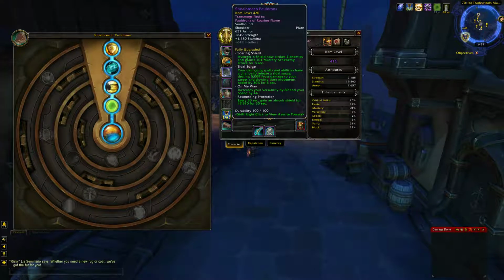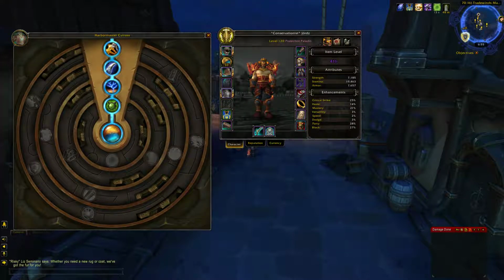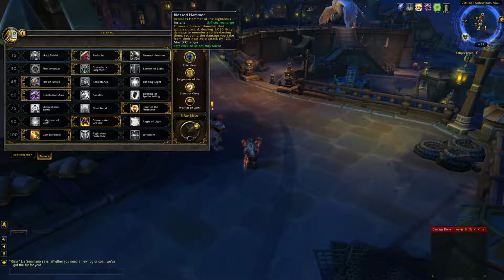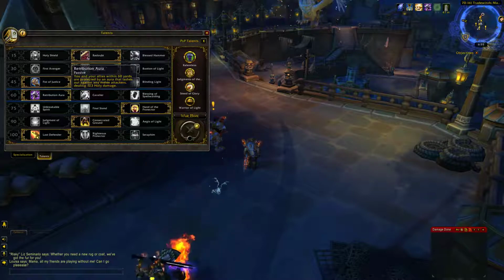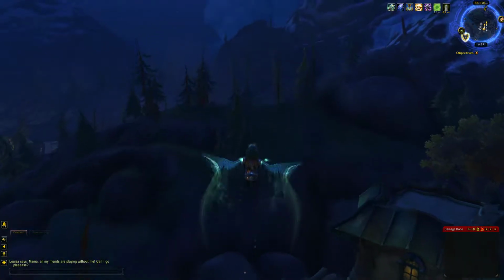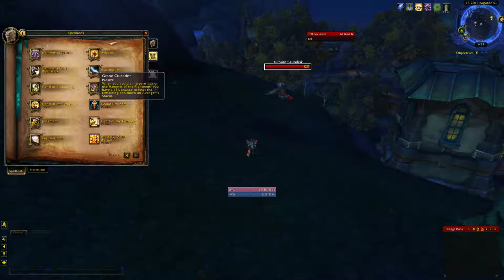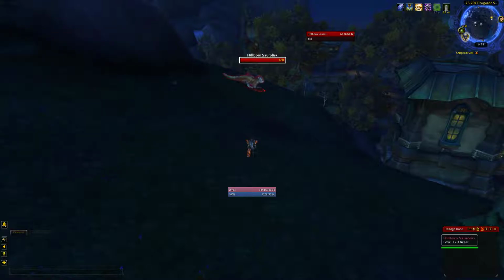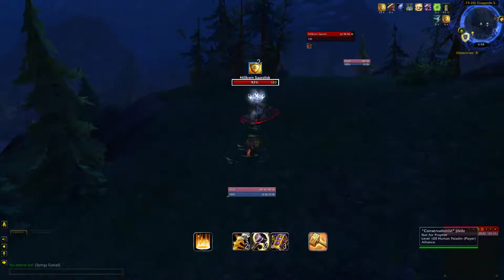World Of Warcraft Prot Paladin 8.2